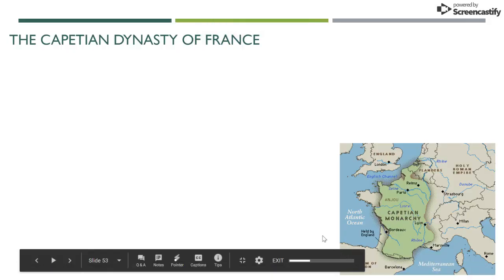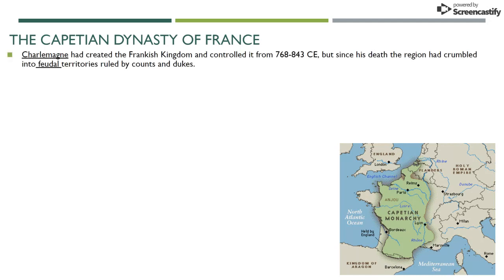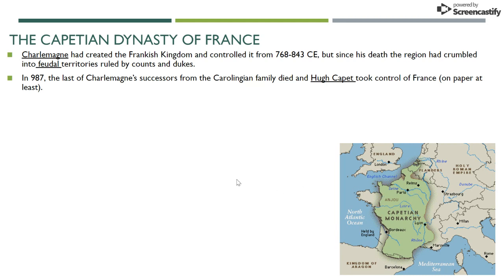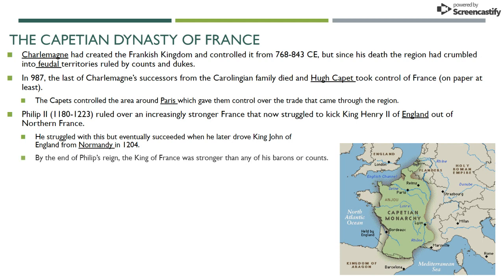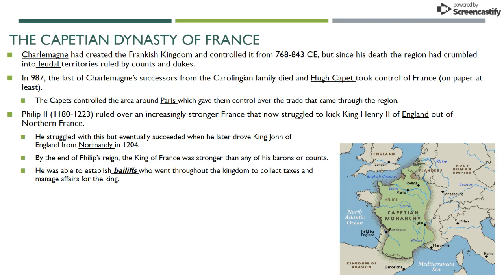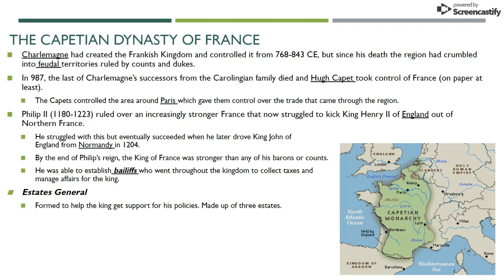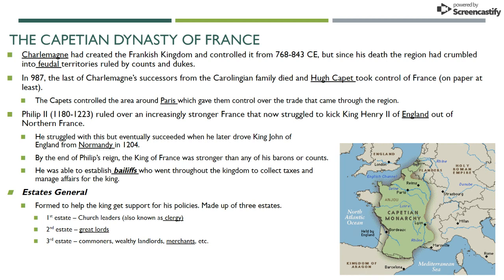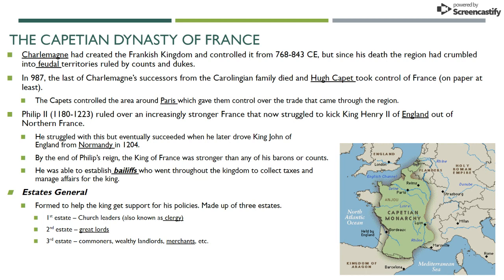Feudal France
Screen cast about Feudalism in France.  Watch to prepare for the reading quiz.